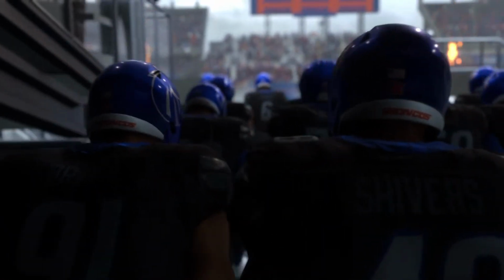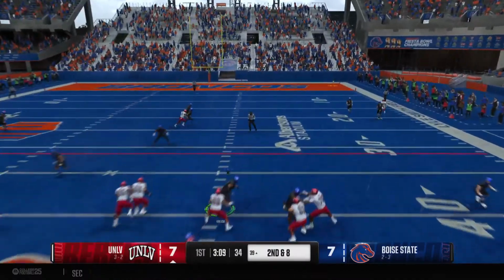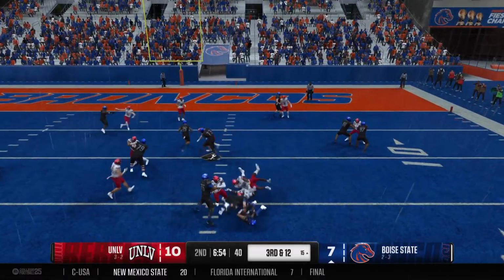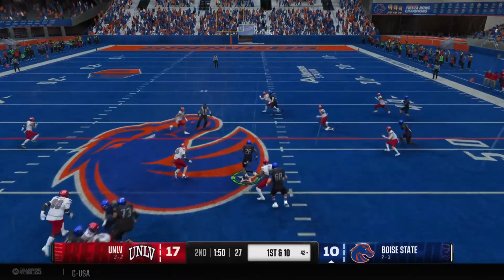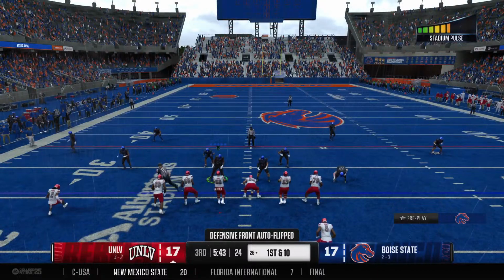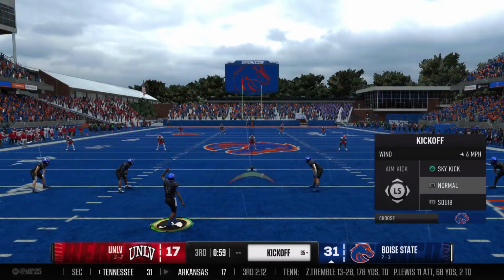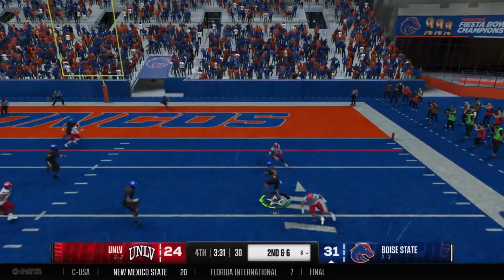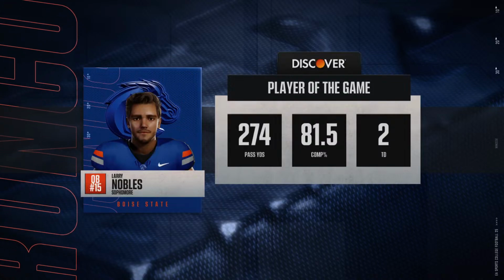Unlv v Boise